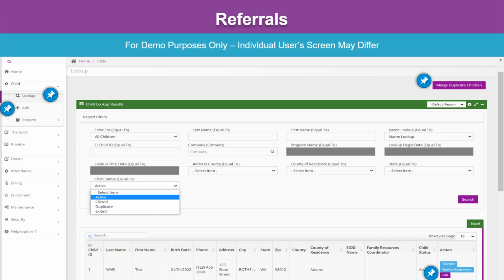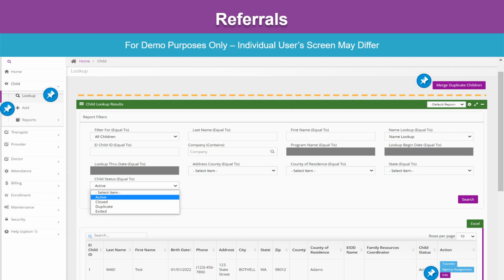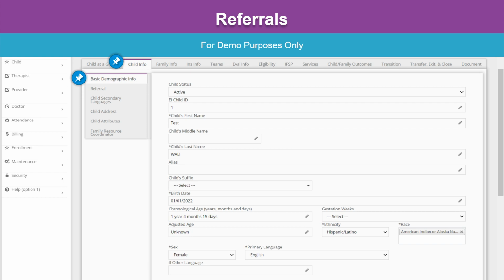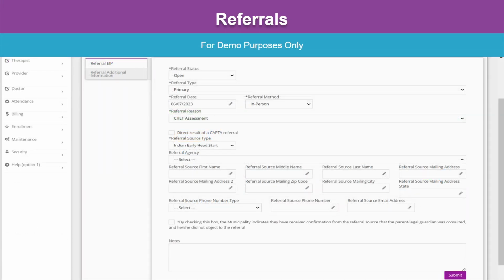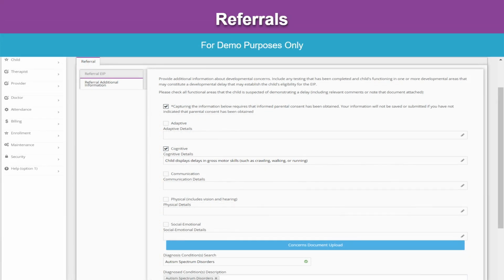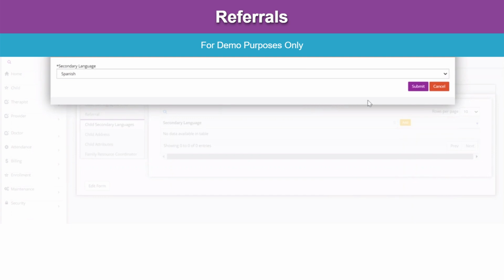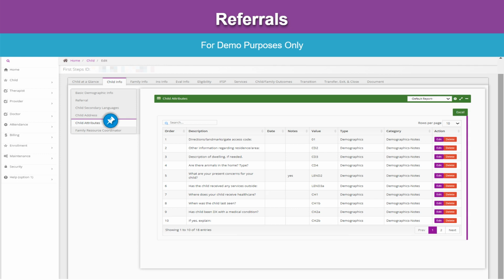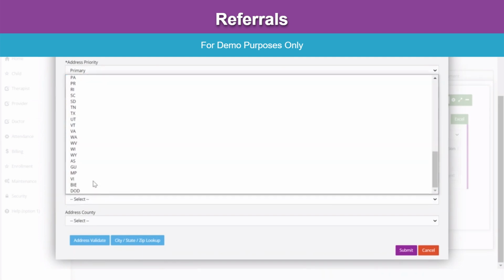Referrals an Intake in ACORN